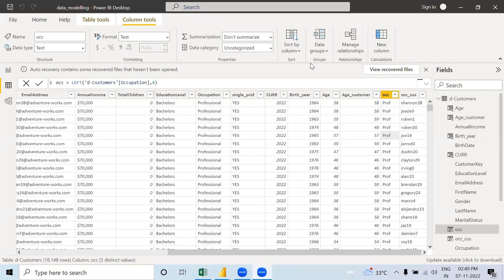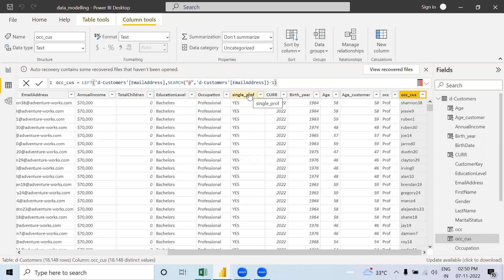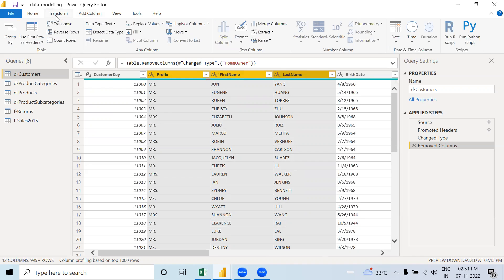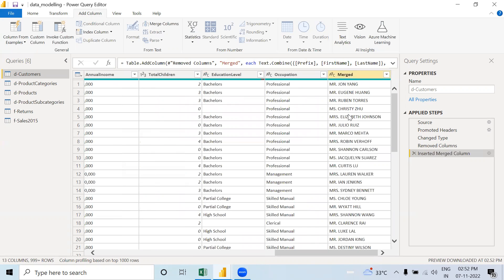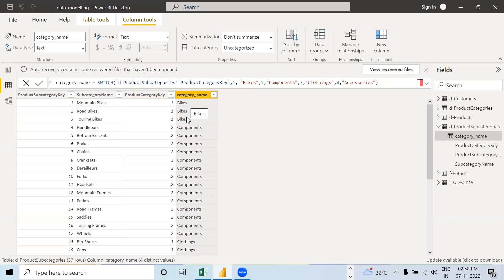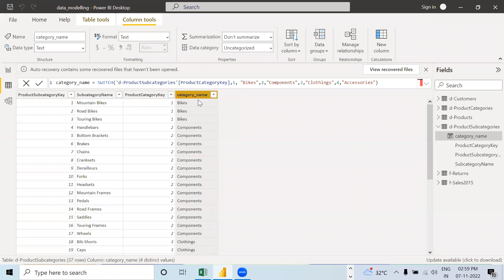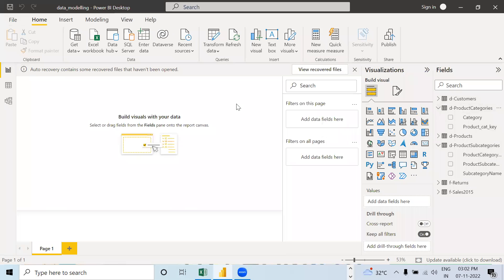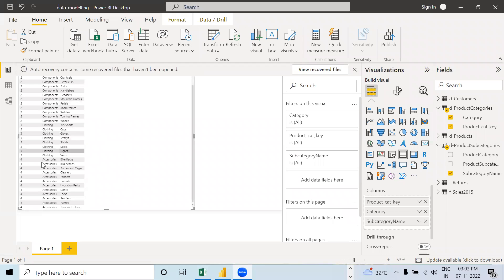DAX functions part 2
Yoshops is online stores offer Led TV, Drone, Toy, Mobile, accessories, computer, laptop, electronics, Earphone, Headphone, PowerBank, Watch, Bags, Clothing, Kitchen Apparel, Services, Spear Part, Fund, Free Shipping, Cash On Delivery, Coupon, Shop Now, Yoshops is a marketplace in India for Personal Finance, Peer-to-Peer lending, and Fundraising to help entrepreneurs to turn ideas into commercial,Yoshops Pharma is a Business-to-Business (B2B) E-Commerce for PCD Pharma Franchise. It designed for medical stores or shop purchases medicine directly from pharma manufacturer company or PCD Pharma company across India. it's the pharma distribution platform. Yoshops Provide the facility of technology to medical store and shop to use grow their business. Free Sample Products Available, If you looking for a specific brand of products please WhatsApp . ventures and also we’re here to help fund rising opportunities for social, movies, music, personal and creative causes,oshops Campus Placement is attaining great importance in the human resource industrial stratagem of every company in today’s trend. campus recruiting is a program conducted within universities or other educational institutions to provide jobs to students nearing completion of their studies. In this type of program, the educational institutions partner with corporations who wish to recruit from the student population, Yoshops Staffing Services involves contract-to-hire staffing module is the Made-to-order solution wherein the companies looking for its expansion Plans can take this riskless staffing module. Contract- to- Hire module is a safe alternative to permanent hiring,